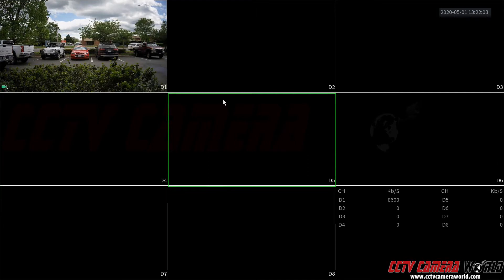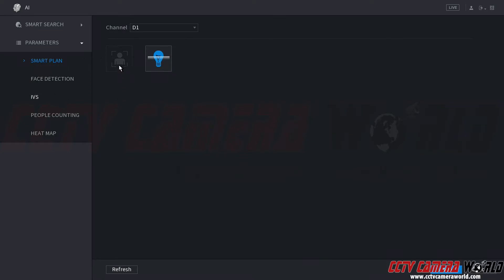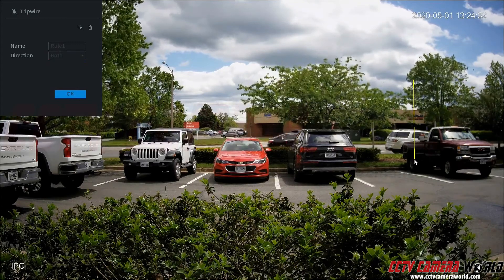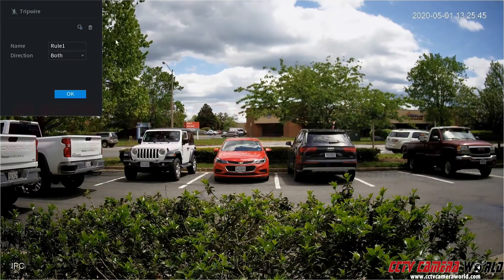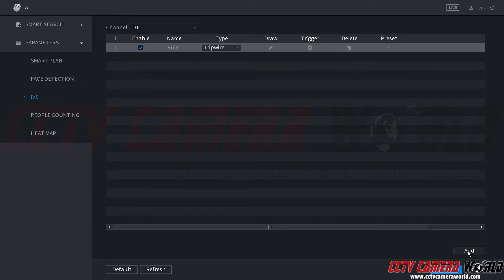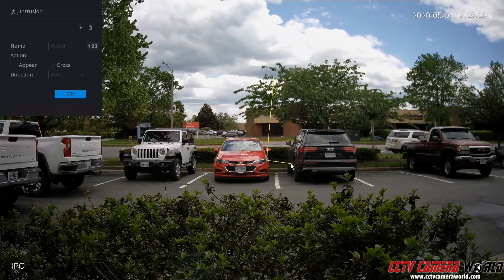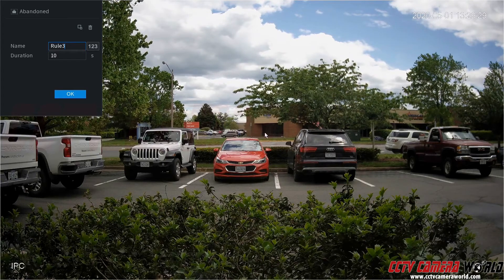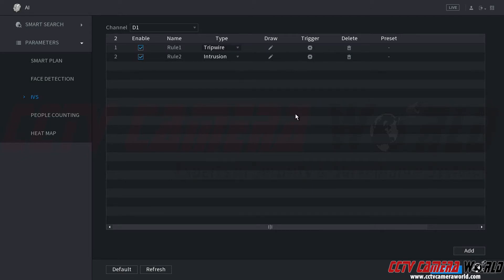How to set up Smart Detection on an NVR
In this video we show you how to enable Smart Detection features on an NVR. You can enable Smart Detection, set up rules, and configure alerts. Make sure your system supports Smart Detection before trying to set it up.